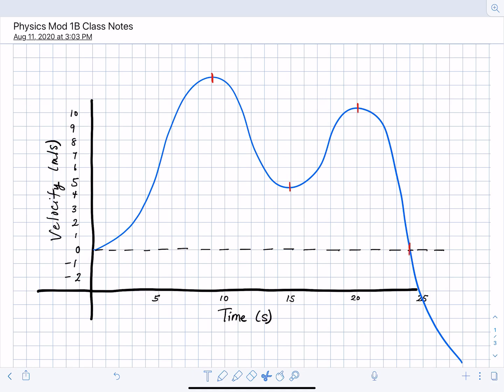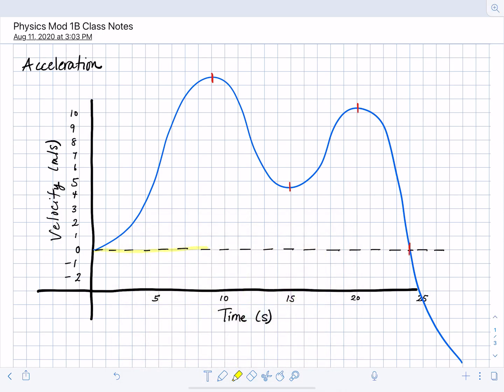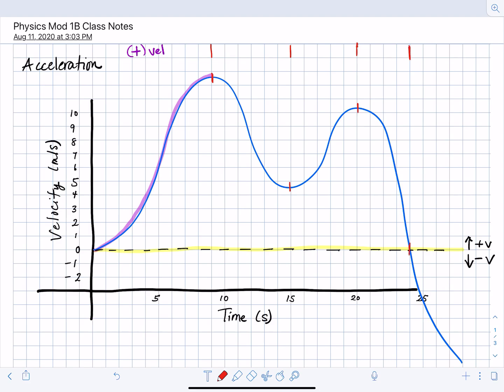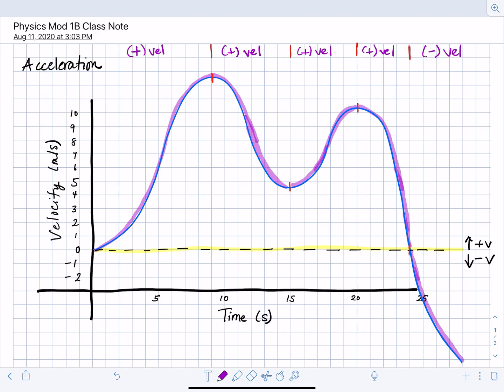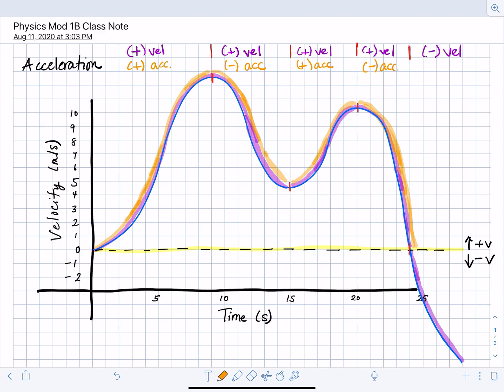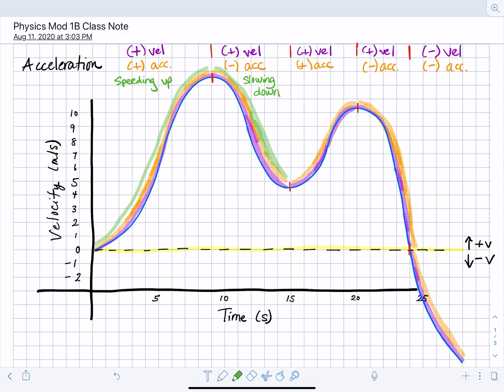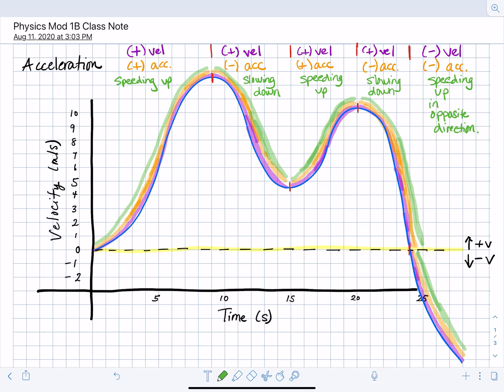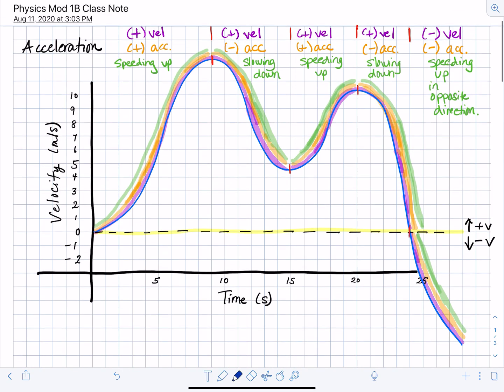Phys M1B Acc Graph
Lecture on a velocity versus time (acceration) graph.